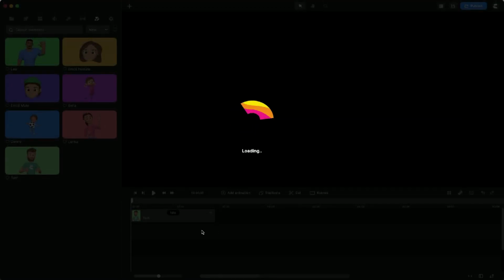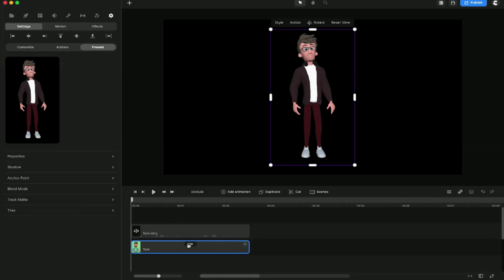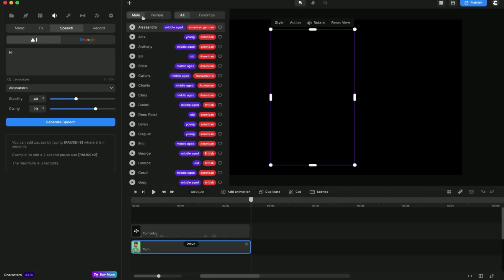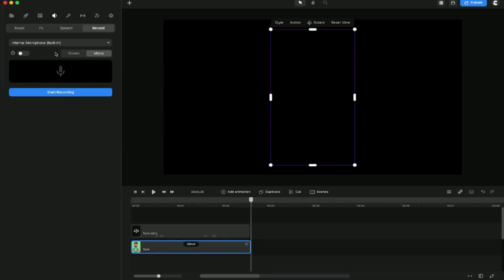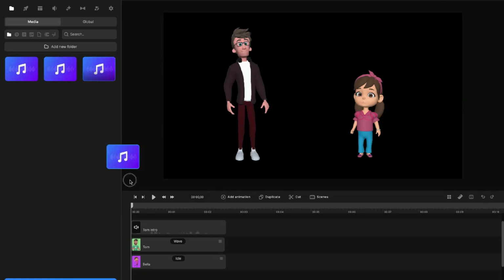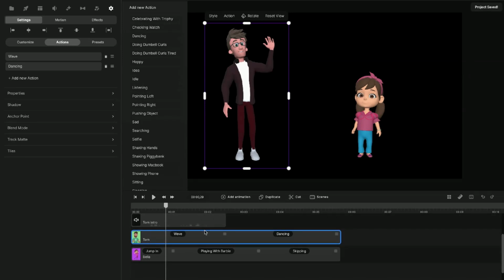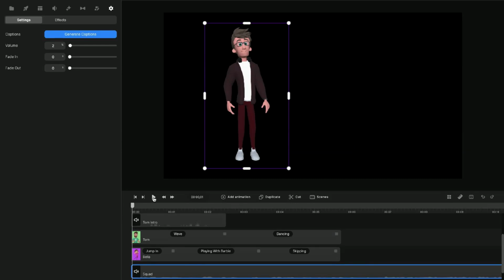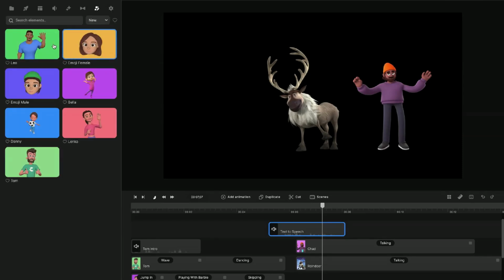Syncing Voices: How to Make Characters Talk in Create Studio 3 – Easy Guide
In this tutorial, I'll show you how to bring your characters to life by syncing their voices in Create Studio 3. You'll learn how to match dialogue with character animations, making them talk seamlessly. Whether you're adding voiceovers or using the built-in AI Text-to-Speech, this guide will help you create realistic and engaging character interactions. Have any questions or suggestions for future videos? Share them in the comments below. Let’s make your characters speak! 🗣️🎥

If you're interested in trying out Create Studio, the basic version is available at this For those who want full access to everything the software offers, including future updates, check out the all-access pass

Note: The all access pass is offered in addition to the basic version. The All Access Pass unlocks all premium assets, including 800+ templates and 300+ characters, along with features like Magic Captions and AI Text-to-Speech. Plus, enjoy new characters, templates, and music added monthly.

Your feedback helps me create the best content possible! 🎨✨